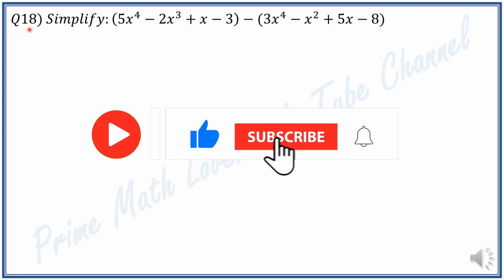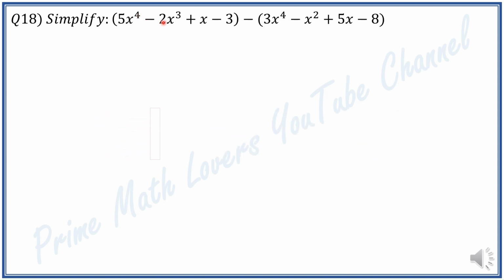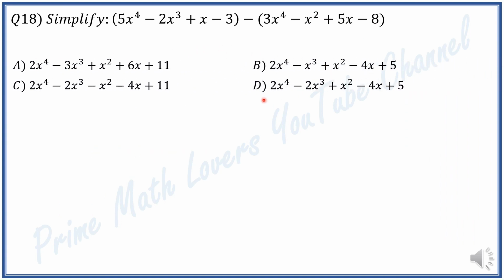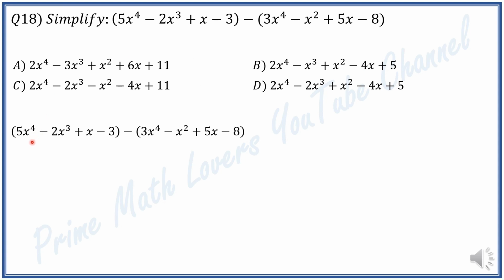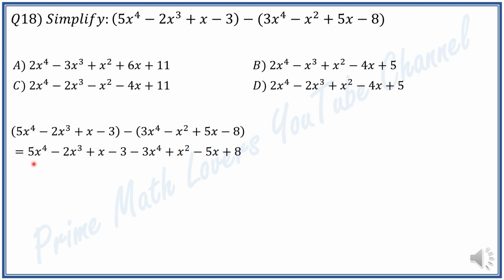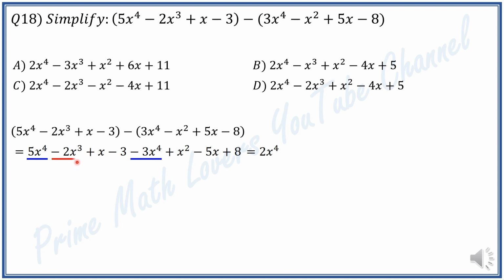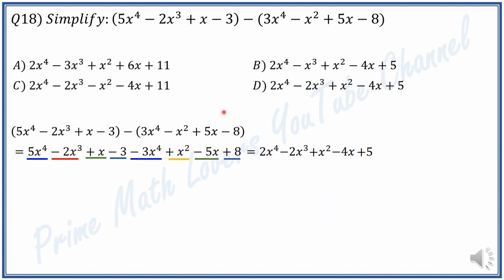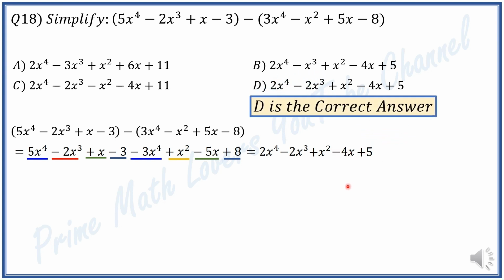𝑈𝑙𝑡𝑖𝑚𝑎𝑡𝑒 𝐴𝑙𝑔𝑒𝑏𝑟𝑎 𝐸𝑥𝑎𝑚: 𝑄𝑢𝑒𝑠𝑡𝑖𝑜𝑛𝑠 18